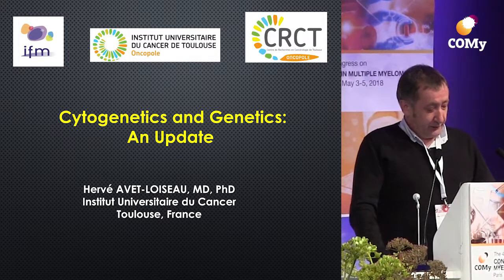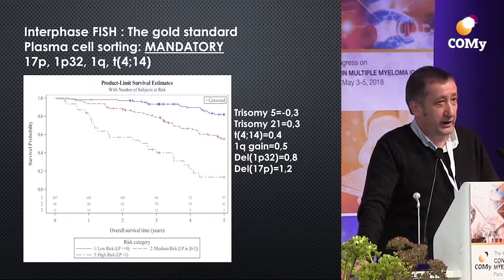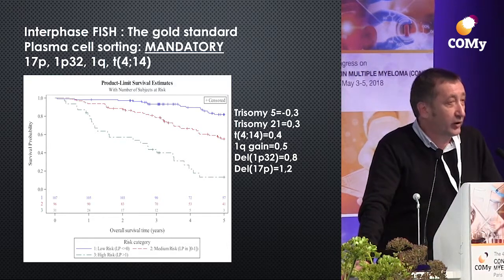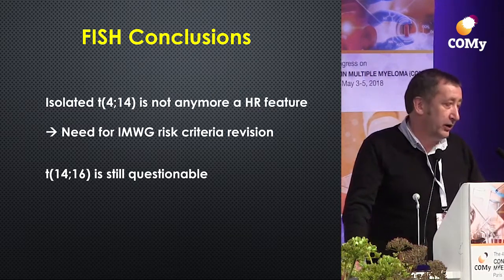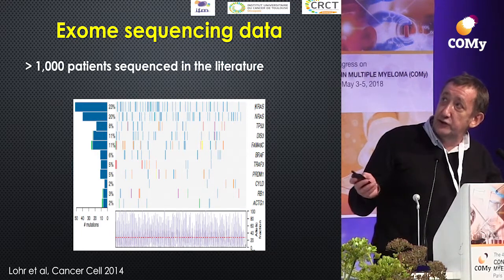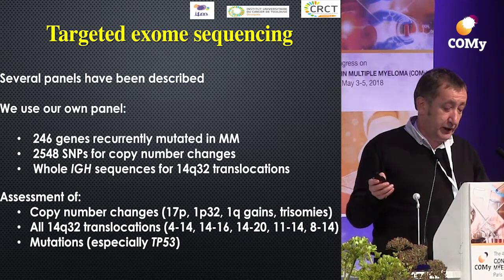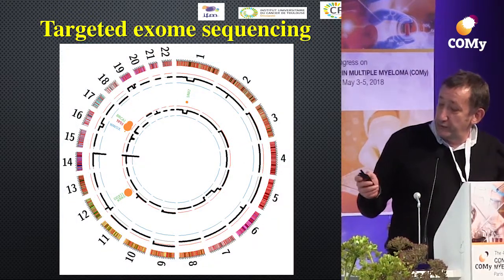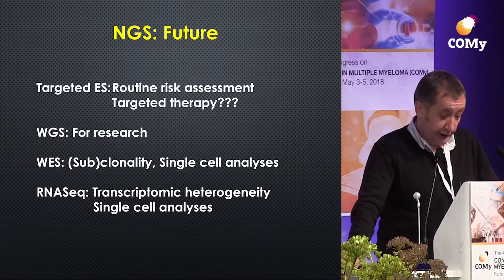Cytogenetics and genomics: an update | Hervé Avet Loiseau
The 4th World Congress on
CONTROVERSIES IN MULTIPLE MYELOMA (COMy)
May 3-5, 2018
Paris, France